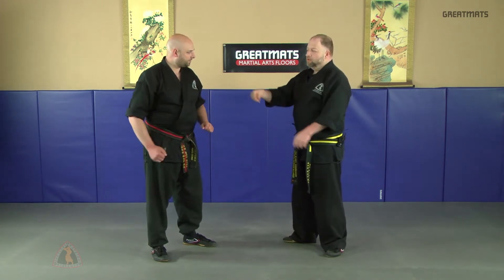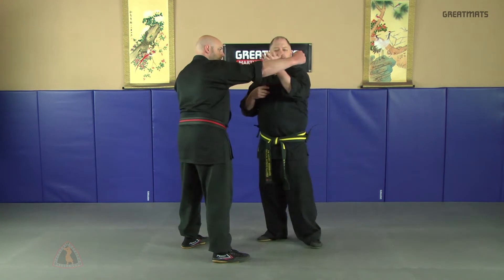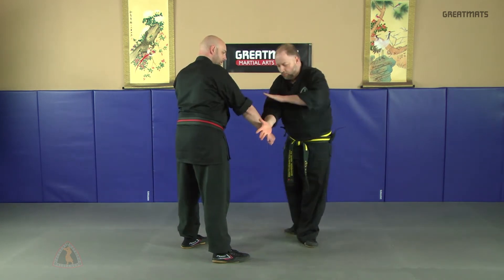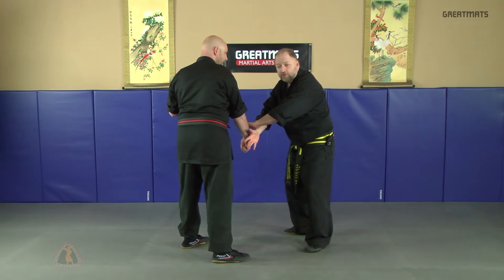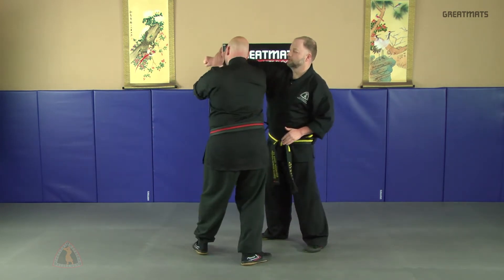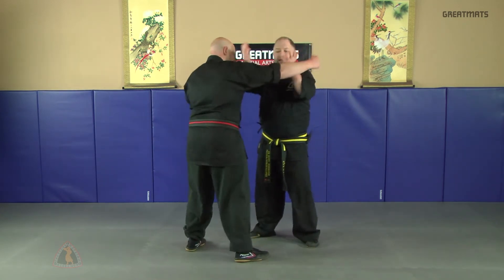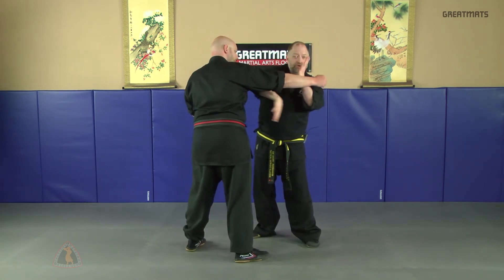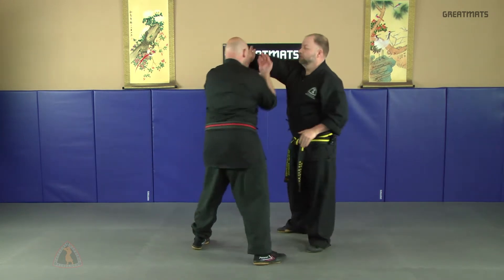Haymaker Trapping Drill - Tactical Hapkido Training Series #18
Watch this Tactical Hapkido technique training drill for a defense against a haymaker

Founded by Grandmaster Barry Rodemaker, the Tactical Hapkido system is taught across the U.S. and Canada including at colleges, universities and even United States Military Academy West Point.